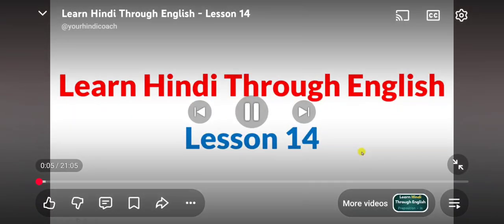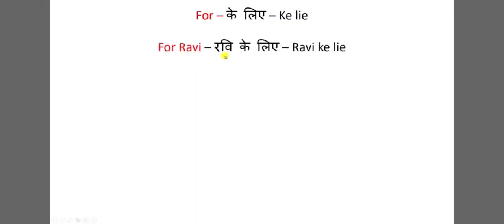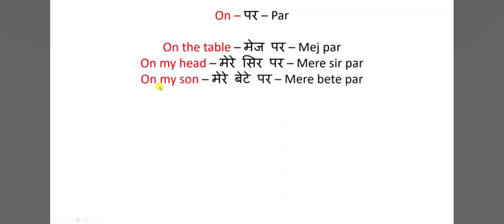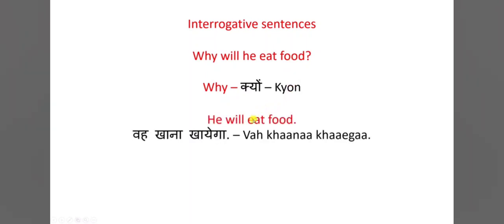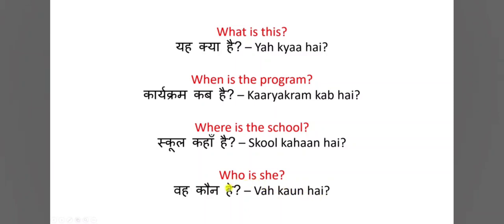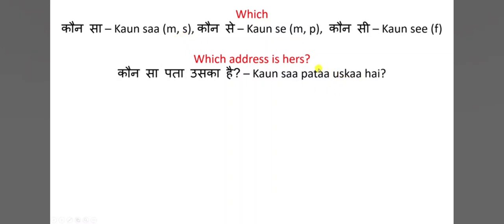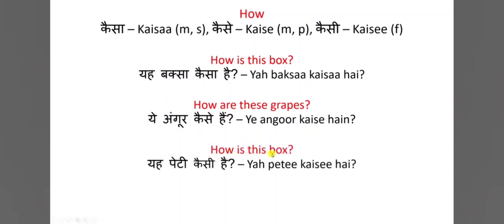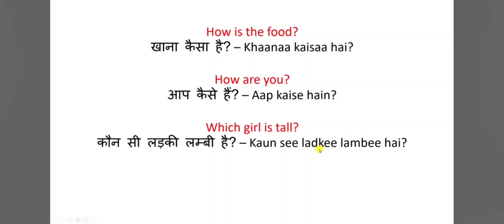TỰ HỌC HIN ĐI BÀI 14 -15